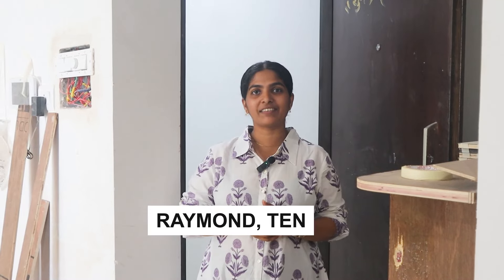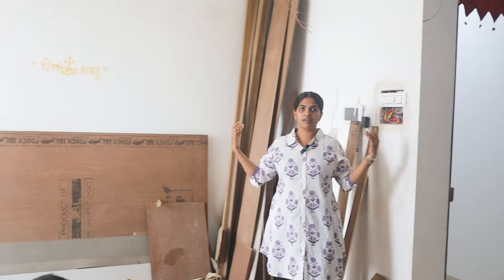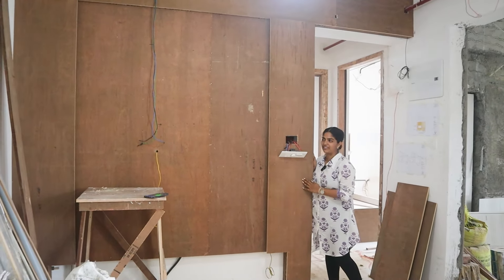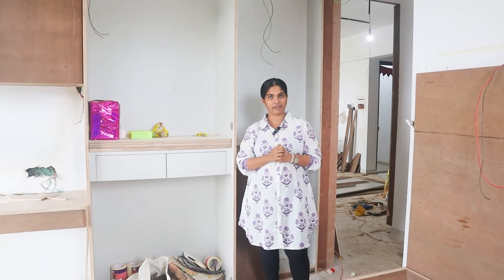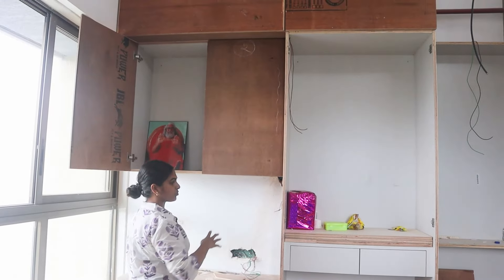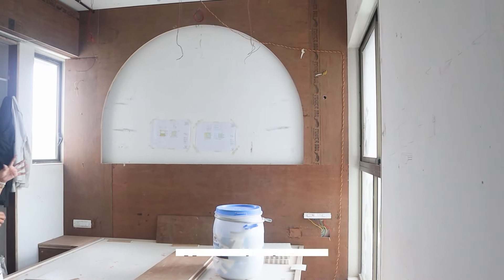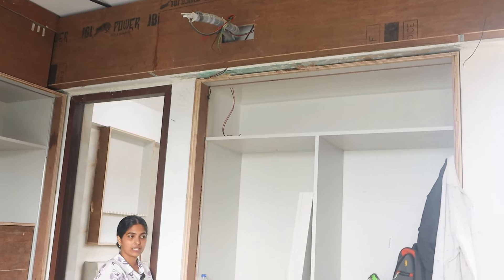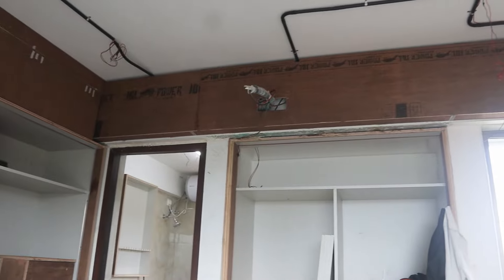Raymond tenx hometour | Interior in Raymond tenx habitat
In this video we have shown you the hometour of the ongoing carpentry site. We have explained you the various areas in the 2bhk.

This video is helpful for Interior design students and Architecture students as well as guests. I am sure it will help you for your growth and to achieve your GOALS.